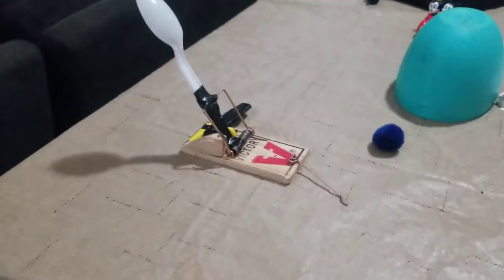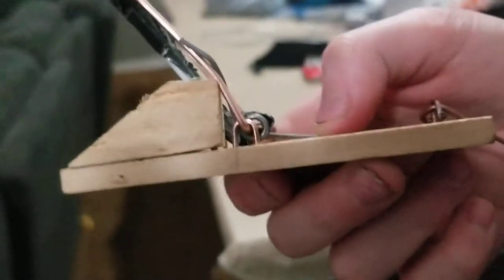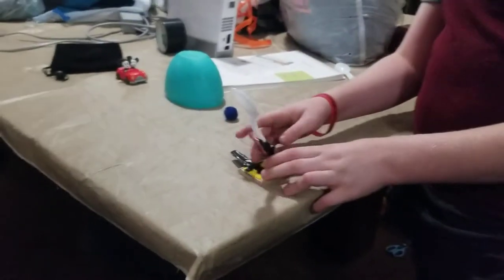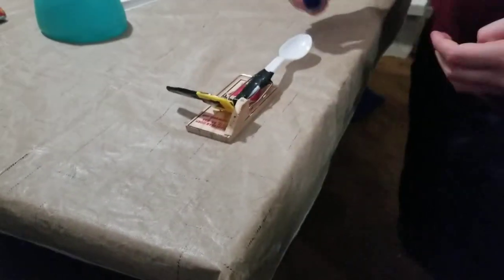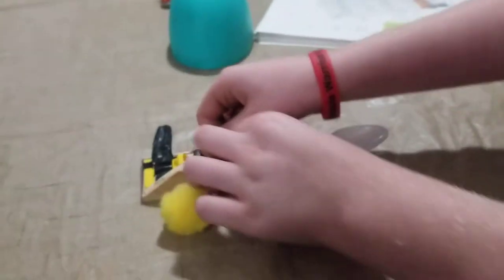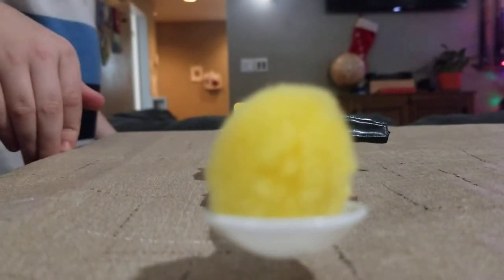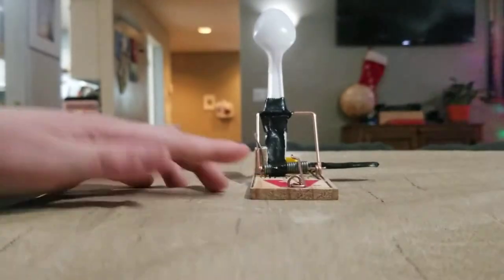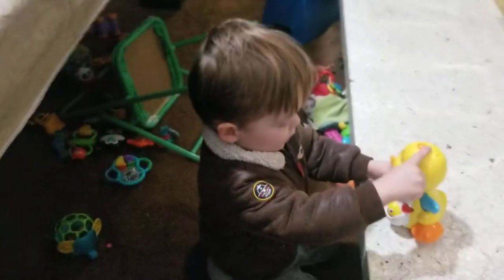mouse trap catapult